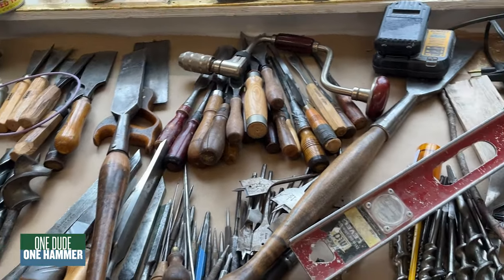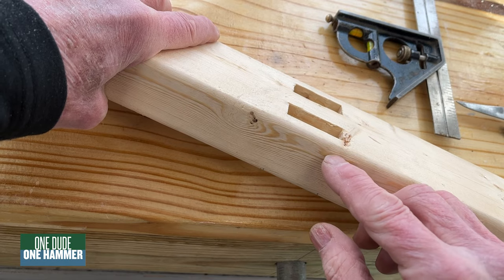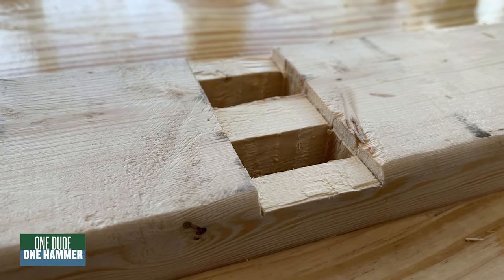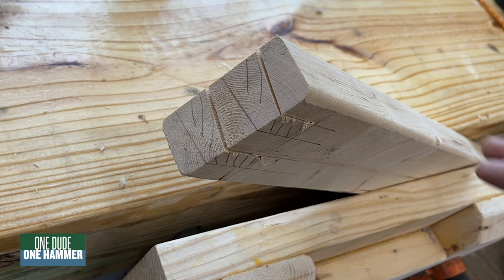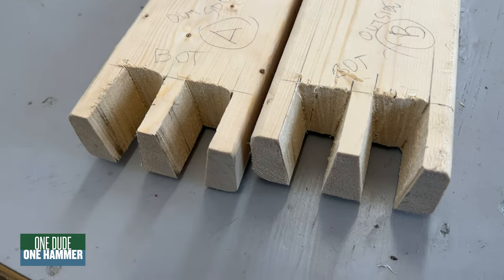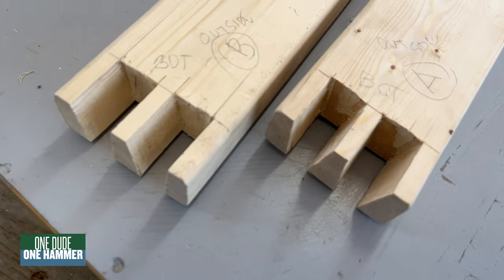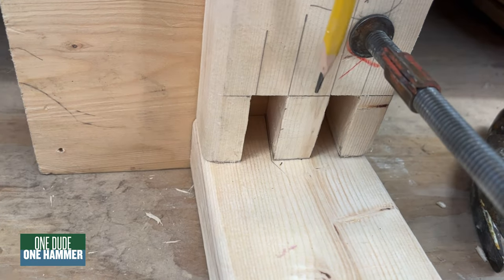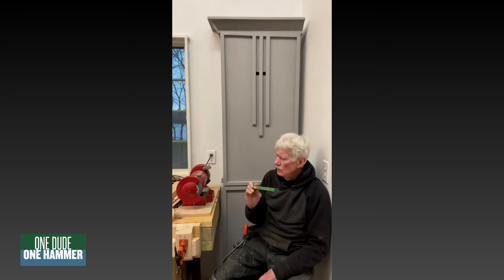I BUILD A TOOL CABINET TO ORGANIZE MY TOOLS!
I build a tool cabinet for my small shop to house tools that have only had a home in file cabinets. Whew, what a relief! Finally I can find that chisel or saw as they have a new home where I can see them. Small footprint saves space. The cabinet looks pretty good as well!